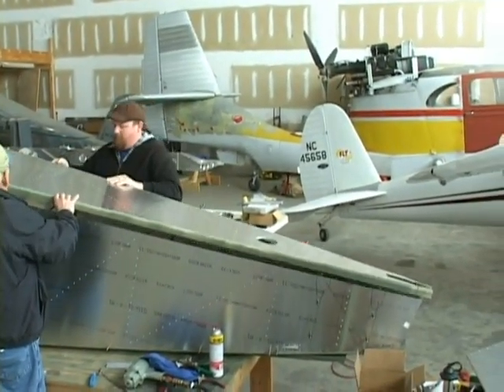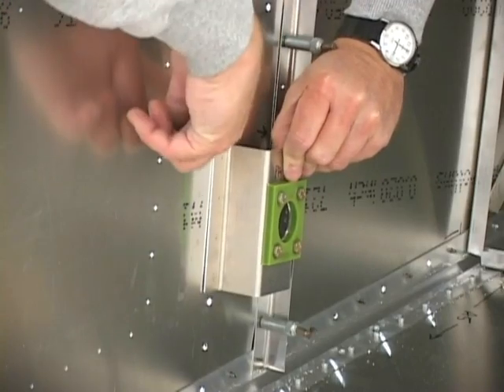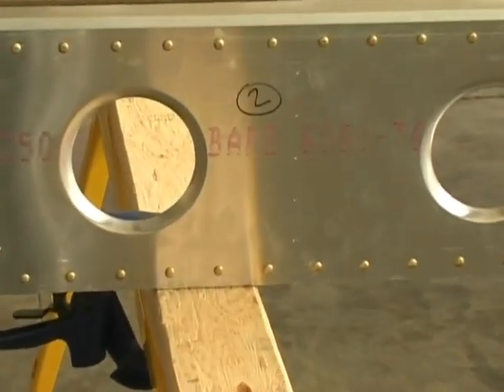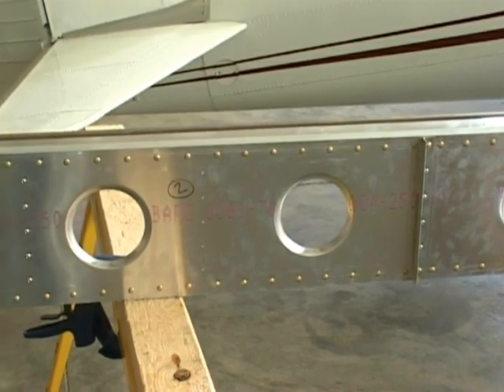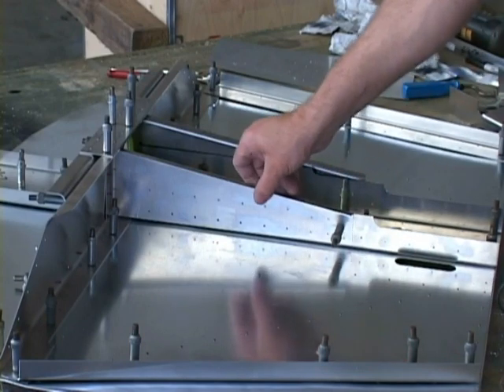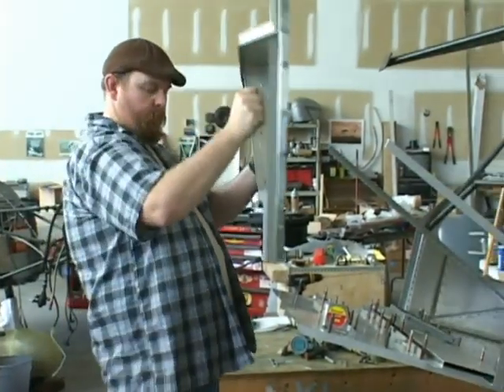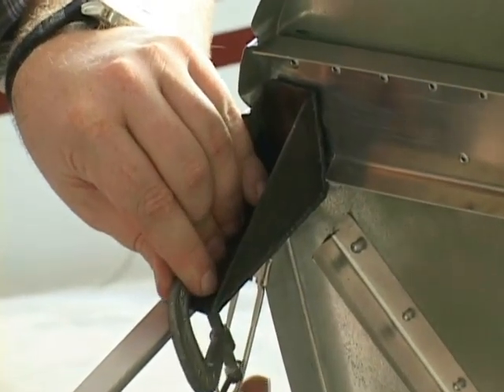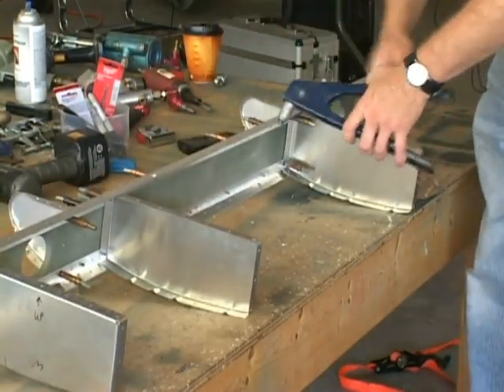Building your Zenith CH750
Snippet from the video series by HomebuiltHELP that demonstrates the construction of the popular CH750 experimental STOL aircraft.  Details on the complete DVD series is available at HomebuiltHELP.com